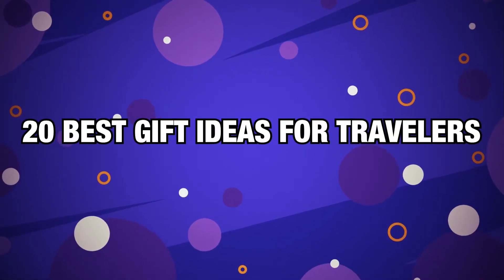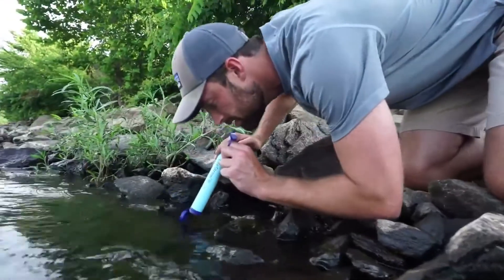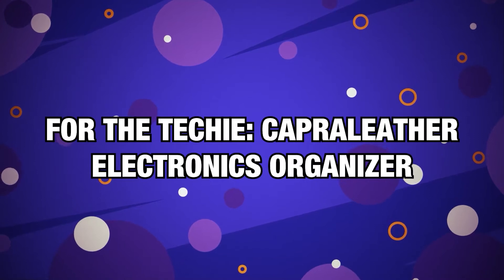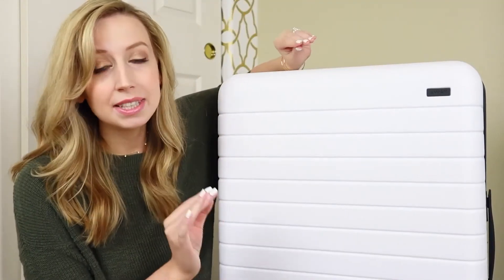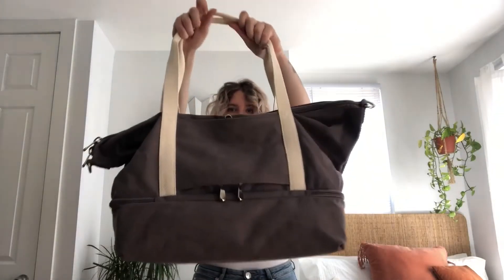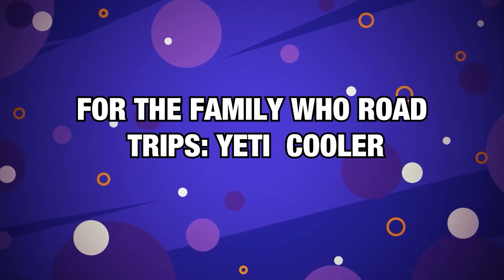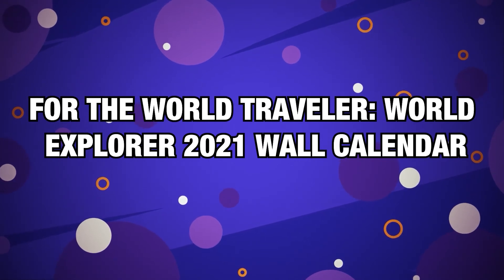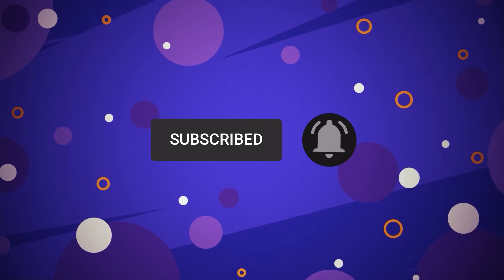20 Best Last Minute Gift ideas for Travelers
Doing some last minute holiday shopping? Here is the complete Travel Gift Guide for the adventurer in your life.

We post weekly on Tuesday and Thursday.